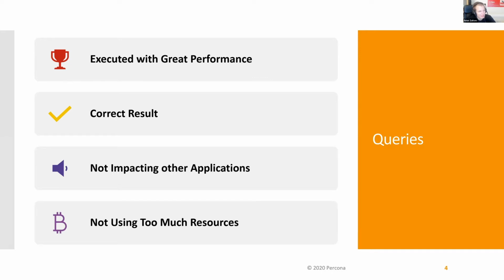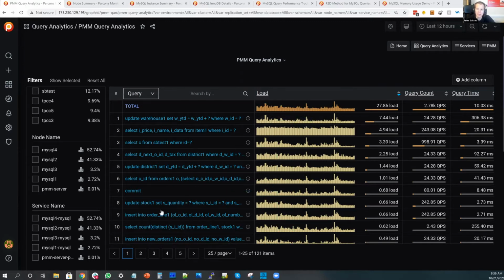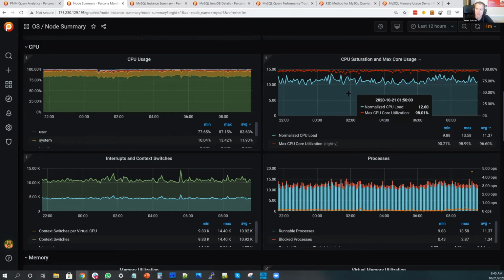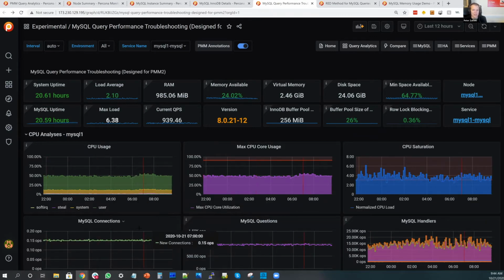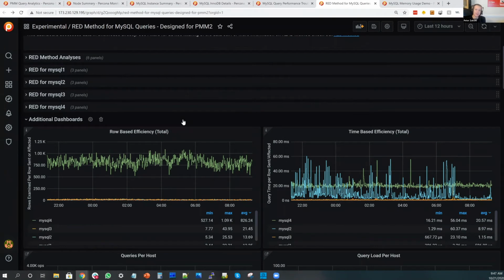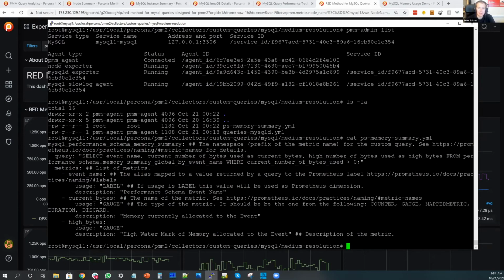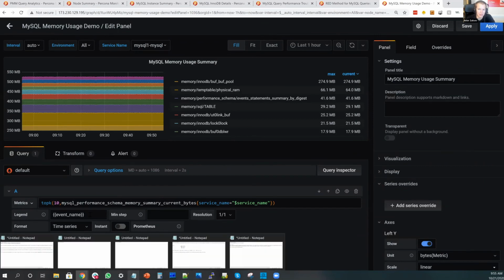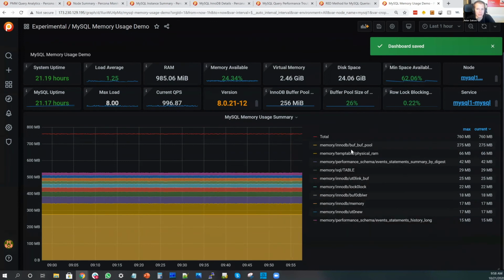Advanced Optimization and Troubleshooting MySQL Using PMM2 - Peter Zaitsev - Percona Live ONLINE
Optimizing MySQL performance and troubleshooting MySQL problems are two of the most critical and challenging tasks for MySQL DBAs.

You can find more information about MySQL Databases and Percona Database Talks in these links 👇👇👇

The databases powering your applications need to be able to handle changing traffic workloads while remaining responsive and stable so that you can deliver an excellent user experience. Further, DBA’s are also expected to find cost-efficient means of solving these issues. In this presentation, we will demonstrate the advanced options of PMM version 2 that enables you to solve these challenges, which is built on free and open-source software. We will look at specific, common MySQL problems and review them.